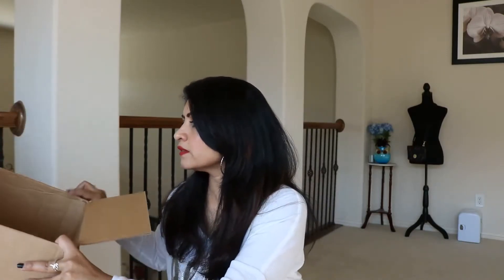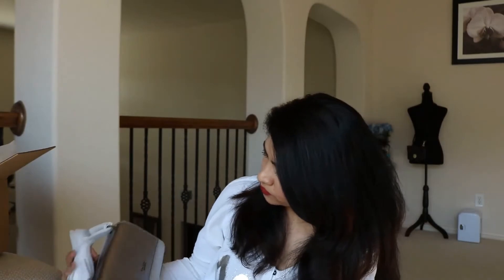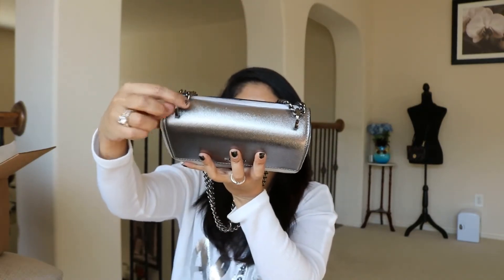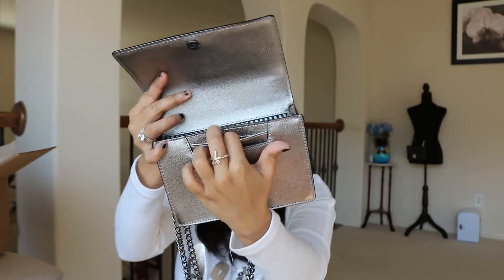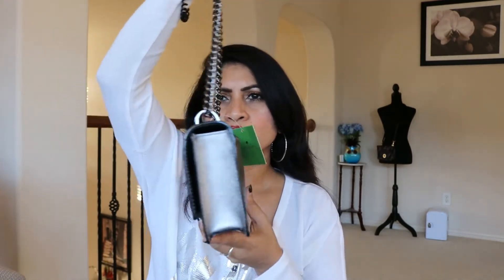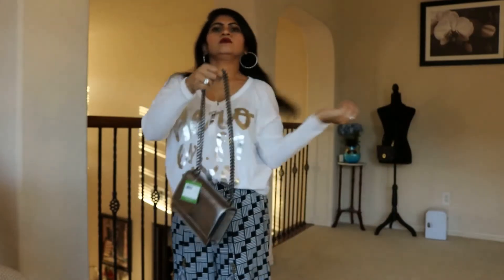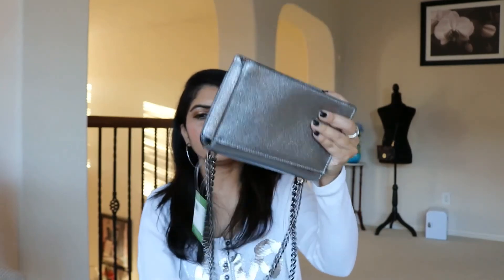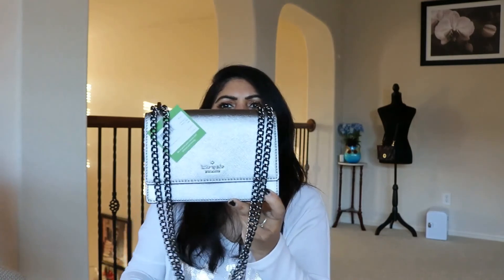Kate Spade Cameron Street Hazel Chain Bag in Anthracite Unboxing | Kate Spade Metallic Crossbody Bag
Hi Guys,
Unboxing and review of my Katespade Surprise Sale purchase- Kate Spade Cameron Street Hazel Chain Bag in Anthracite Unboxing, Kate Spade Metallic Crossbody Bag. Can be used as shoulder bag too.

***ALL OPINIONS ARE MY OWN. ALL PRODUCTS BOUGHT FROM MY OWN HARD EARNED MONEY.